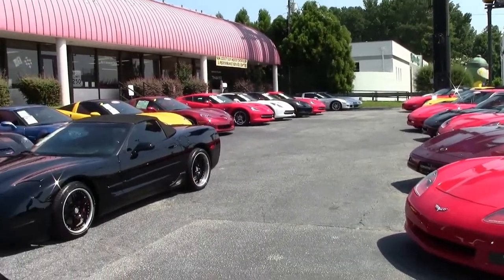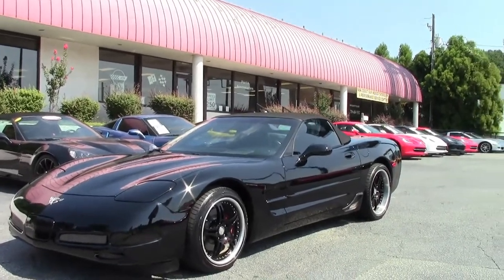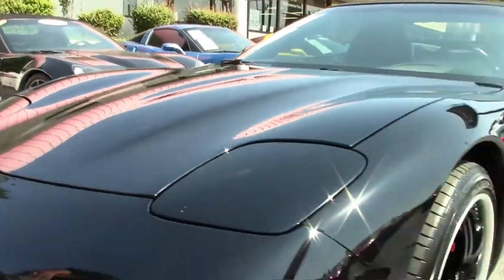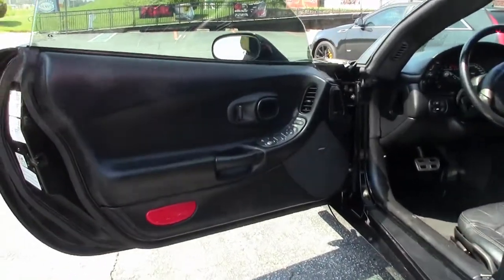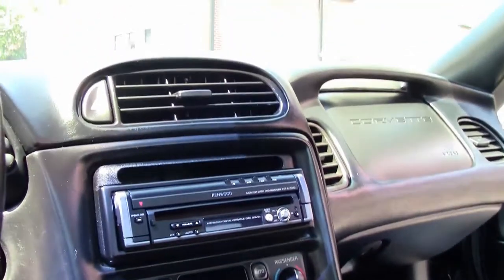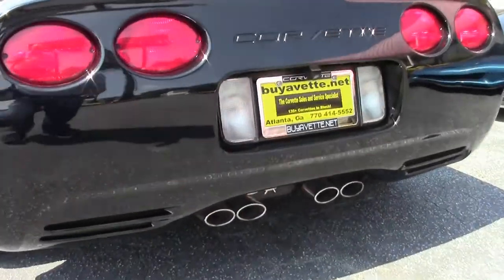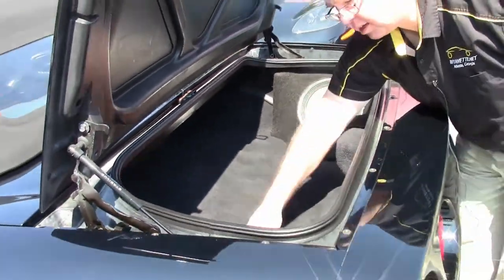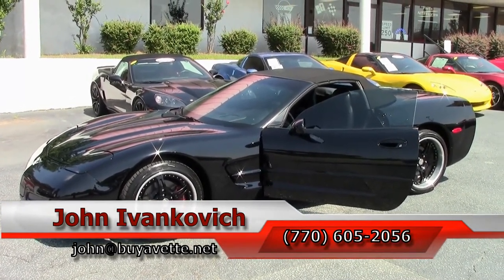2003 Corvette 1SB Convertible Custom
2003 Corvette 1SB Convertible Custom For Sale

350hp LS1 engine, automatic transmission, posi rear-end.

Coming with a clean Carfax, LOADED with factory options, and showing 59,580 miles, this 2003 Corvette Convertible is in overall good condition, and comes with wheel and stereo upgrades. This car's paint is good-vg, with a good shine. Convertible top is BRAND NEW. Added 19/18 inch Black HRE split spoke wheels with rivets and polished lips wear Bridgestone Potenza RE050A tires, which are BRAND NEW in the front, with the rears showing an average of 5/32nds tread depth remaining. The interior of this 2003 Corvette Convertible shows good condition seats, center console, and door panels, and a good-vg steering wheel. Other additions to this car include a Kenwood KVT-617DVD CD/MP3/DVD stereo, JL 300/4 and 500/1 amplifiers (mounted in rear center storage bin), two 10 inch subwoofers (mounted on top of rear side storage bins), Z06 style rocker grilles, Z06 style front bumper grilles, Lloyd floor mats with 50th Anniversary embroidery, front turn signal blackout covers, window tint, and a Black exhaust filler plate with 50th Anniversary logo. Subframe is corrosion-free. 59K Miles.